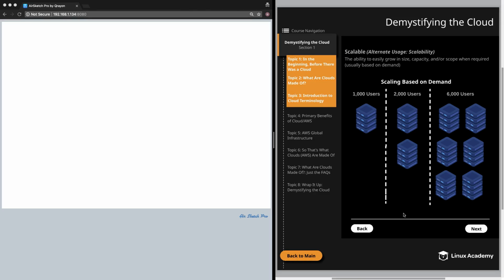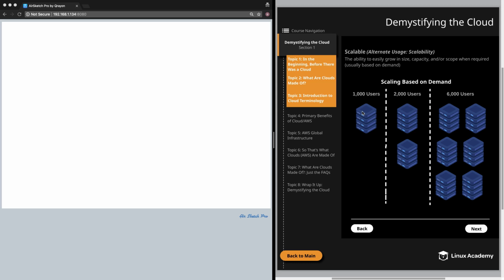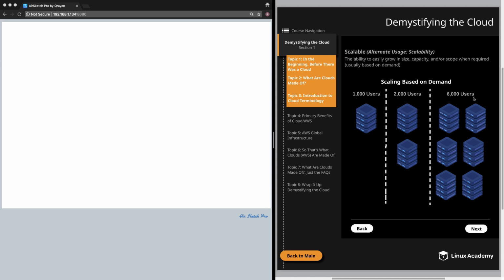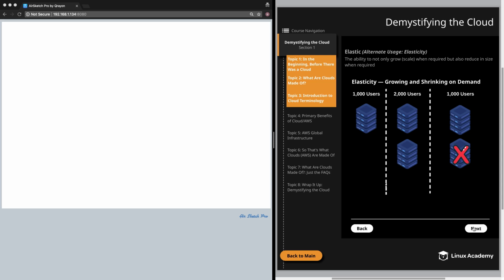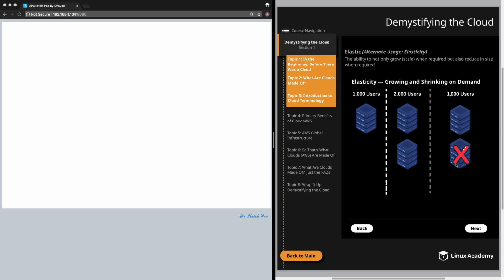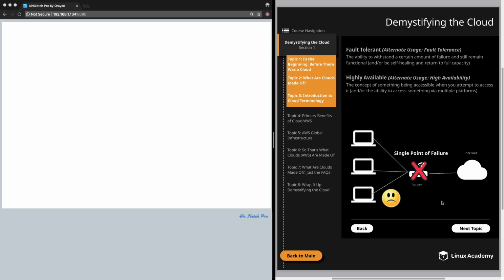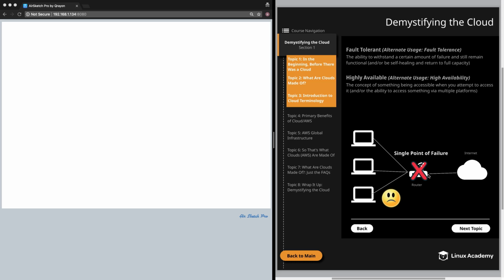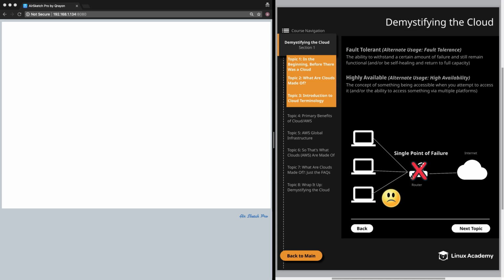Introduction to Cloud Terminology - aws cloud practitioner certification